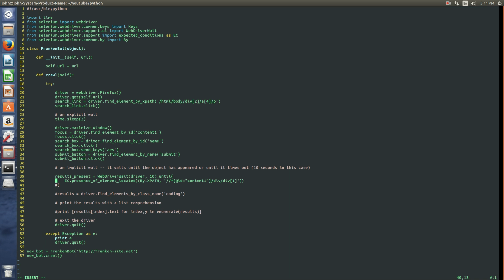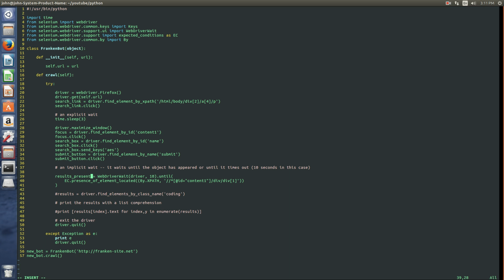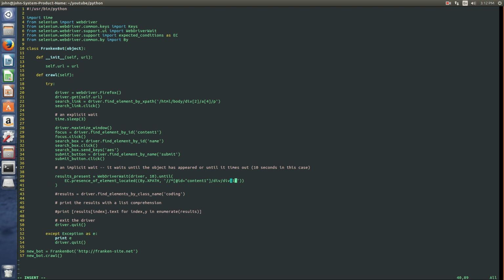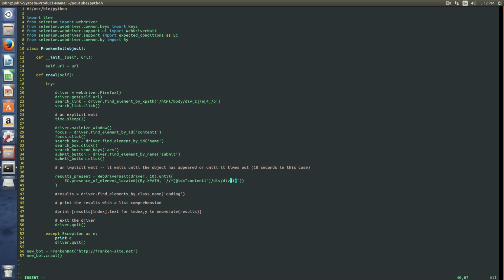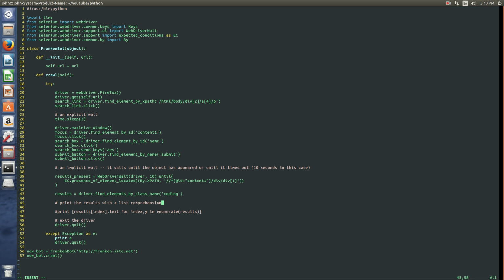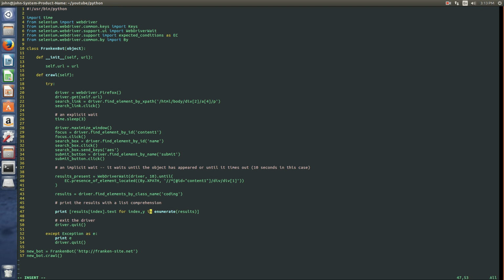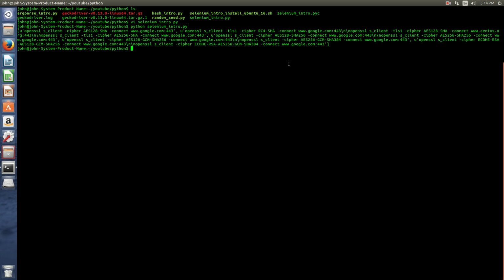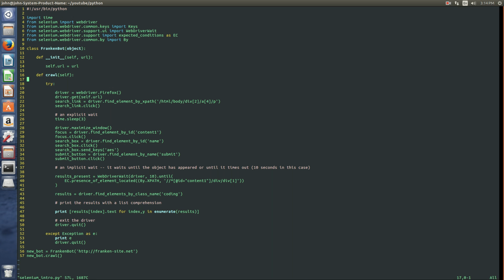python: selenium: implicit waits and a result list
Implicit waits using python and selenium, also printing out a list of results